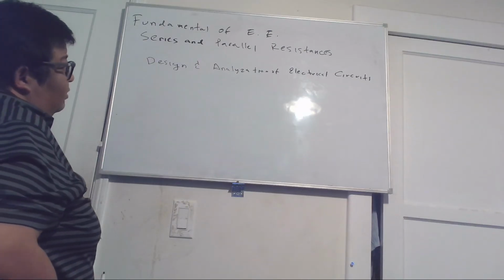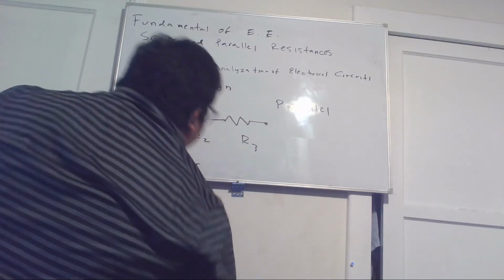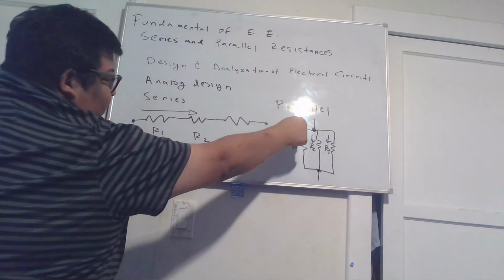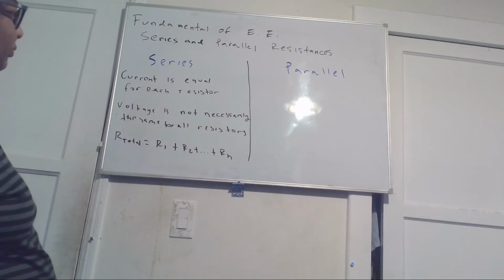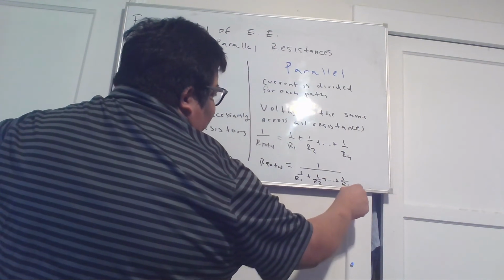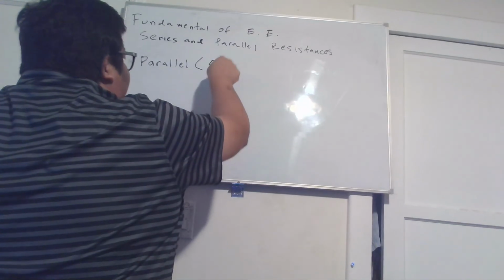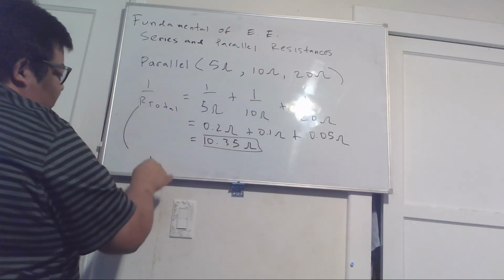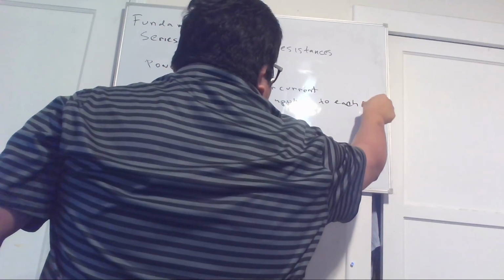Electrical Engineering - Fundamentals of Series and Parallel Resistances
Understanding Parallel and Series Resistances
Welcome to today's lesson on parallel and series resistances in analog circuits. This fundamental concept is crucial for anyone interested in electronics, as it forms the basis for analyzing and designing circuits. Let's explore both configurations and how they affect the total resistance in a circuit.
Series Resistances
When resistors are connected end-to-end, they are said to be in series. The total resistance in a series circuit is simply the sum of the individual resistances. This is because the current flowing through the circuit has only one path to follow.
Key Characteristics of Series Circuits:
Current: The same current flows through each resistor.
Voltage: The total voltage across the series is the sum of the voltages across each resistor.
Total Resistance (R_total): Calculated by adding up all resistances.
R_{\text{total}} = R_1 + R_2 + R_3 + \ldots + R_n
Example Problem
Suppose you have three resistors in series with resistances of 4Ω, 6Ω, and 10Ω. Calculate the total resistance.
R_{\text{total}} = 4\Omega + 6\Omega + 10\Omega = 20\Omega
Parallel Resistances
In a parallel configuration, resistors are connected across the same two points, providing multiple paths for the current to flow.
Key Characteristics of Parallel Circuits:
Current: The total current is the sum of the currents through each parallel resistor.
Voltage: The voltage across each resistor is the same.
Total Resistance (R_total): Calculated using the reciprocal formula:
\frac{1}{R_{\text{total}}} = \frac{1}{R_1} + \frac{1}{R_2} + \frac{1}{R_3} + \ldots + \frac{1}{R_n}
Example Problem
Suppose you have three resistors in parallel with resistances of 5Ω, 10Ω, and 20Ω. Calculate the total resistance.
\frac{1}{R_{\text{total}}} = \frac{1}{5\Omega} + \frac{1}{10\Omega} + \frac{1}{20\Omega}
\frac{1}{R_{\text{total}}} = 0.2 + 0.1 + 0.05 = 0.35
R_{\text{total}} = \frac{1}{0.35} \approx 2.857\Omega
Practical Applications
Understanding series and parallel resistances is vital in designing circuits for various applications, such as:
Power Management: Ensuring devices receive the correct voltage and current.
Signal Processing: Tuning circuits to respond to specific frequencies.
Safety: Preventing circuit overloads by calculating expected resistance.
Conclusion
By mastering the concepts of series and parallel resistances, you can better understand how circuits function and how to design complex electronic systems. Practice with different circuit configurations to reinforce your understanding and become proficient in analyzing any circuit you encounter.